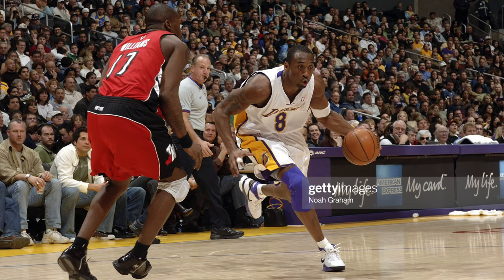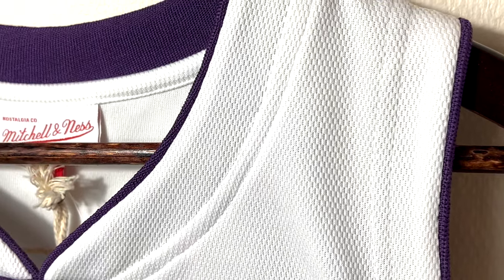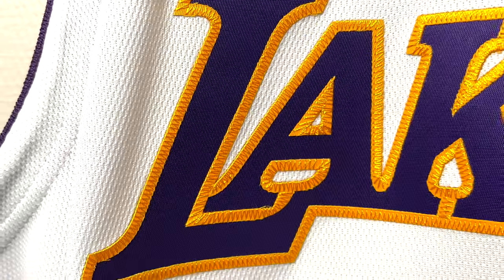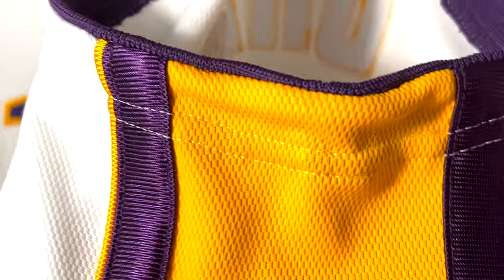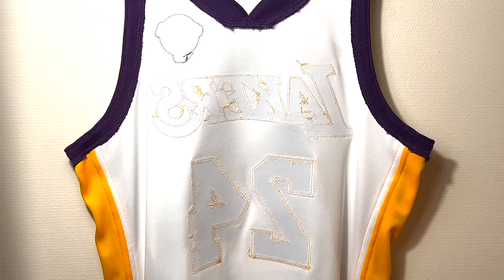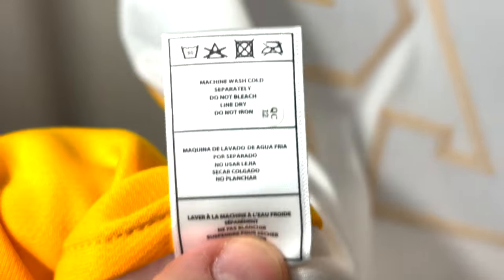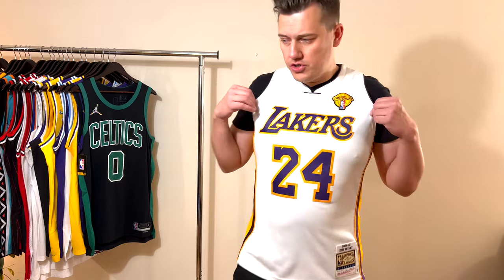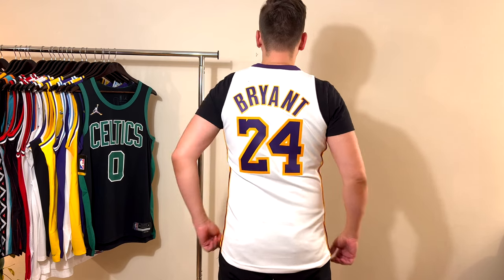Authentic Kobe Bryant L.A.Lakers 2010 NBA Finals Mitchell & Ness jersey